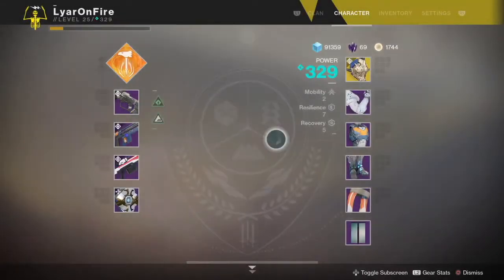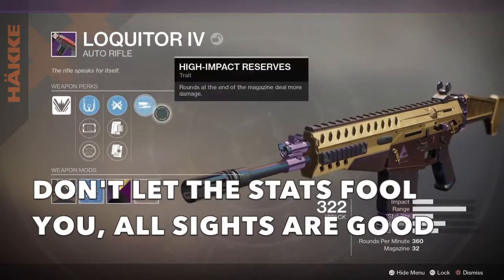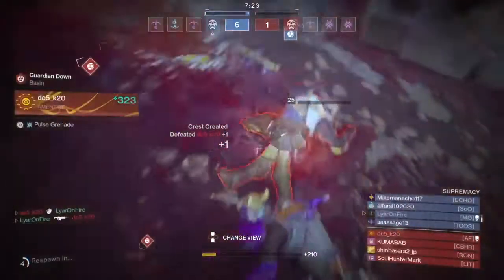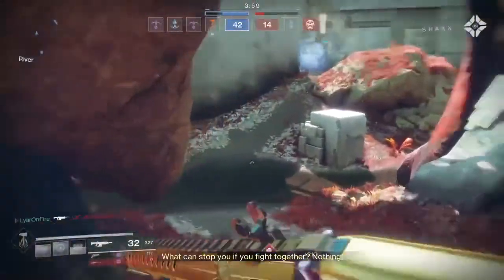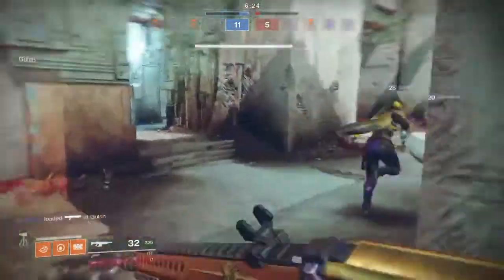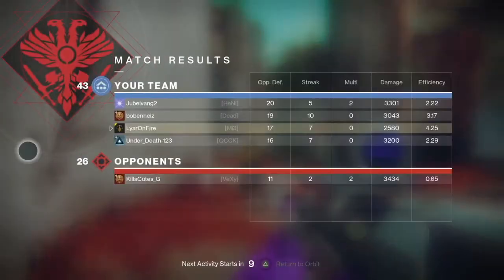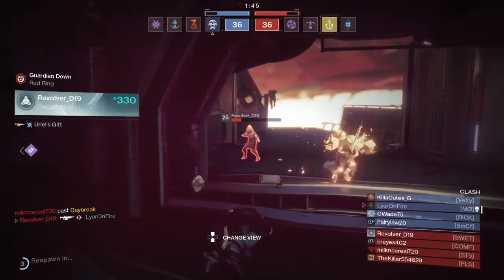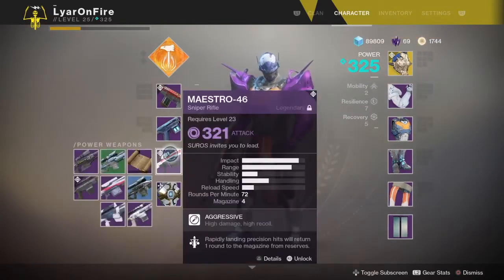Destiny 2 | Loquitor IV Faction Rally Winner PvP Gameplay Review - Scar in D2! (Thanks for 2k)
The weapon for this weapon review is the new unreskinned, Loquitor IV (somebody comment down the pronunciation lol). Let's see how this weapon compares against the meta weapons like Uriel's gift and Positive outlook. A gun that looks extremely good, similar to the Scar H, must be an amazing weapon right?